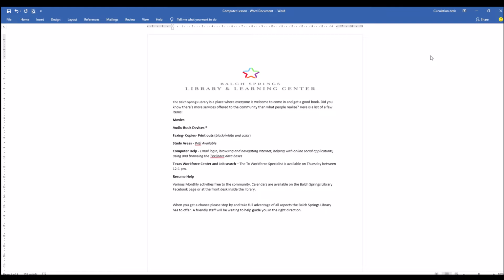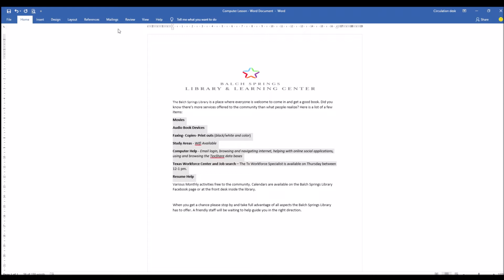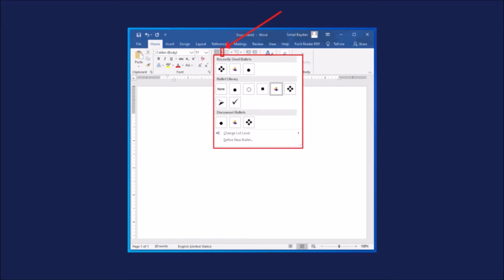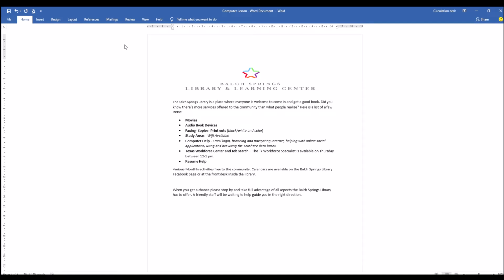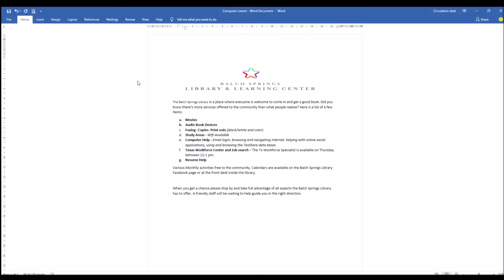Computer Tutorial - Microsoft Word Basics #6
Join us as we show some basics of Microsoft Word.